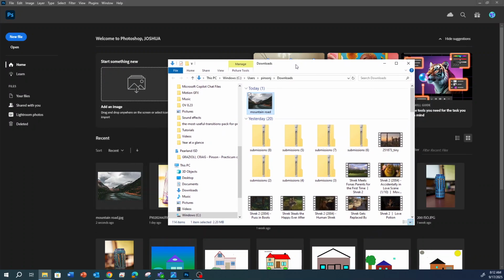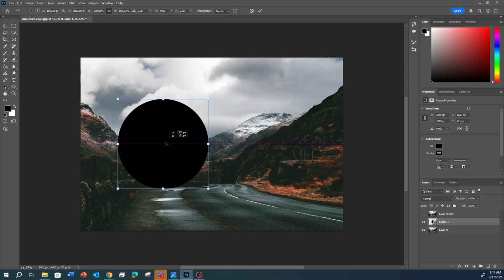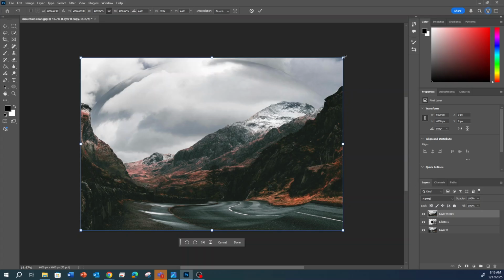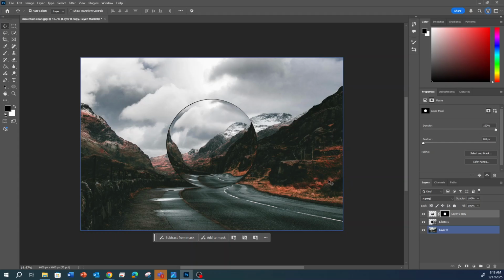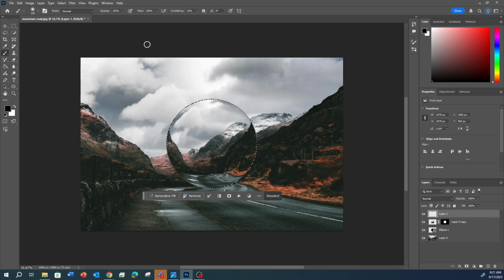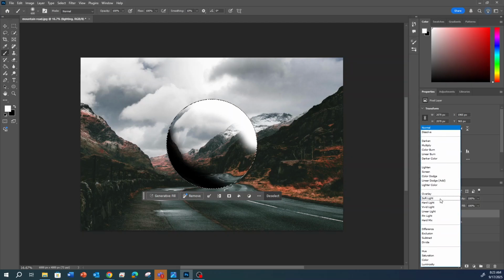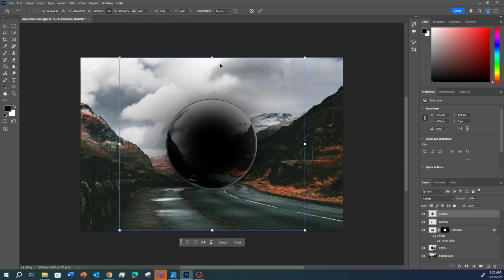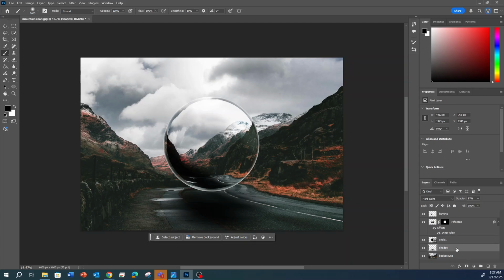Better Reflective Orb Walkthrough